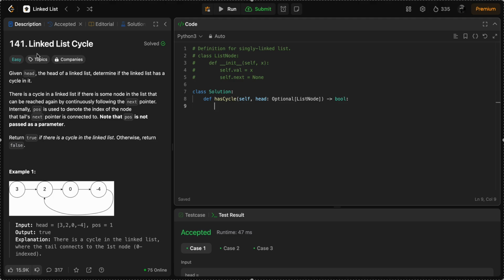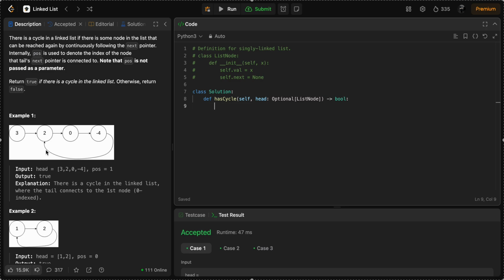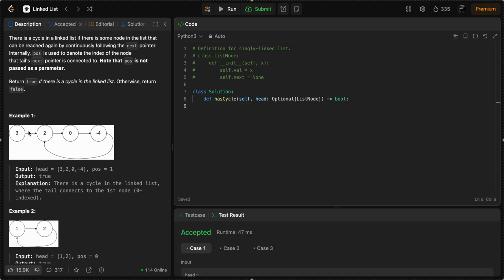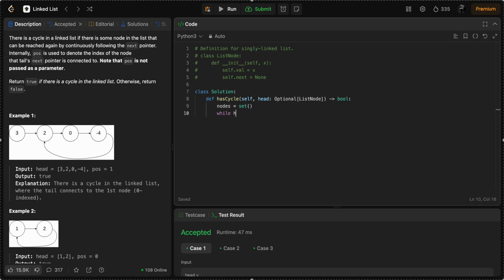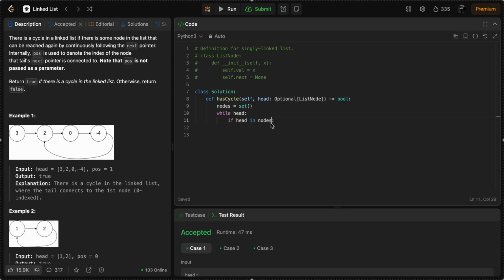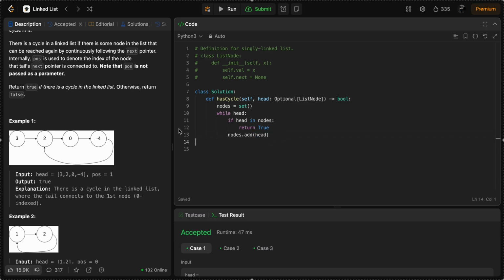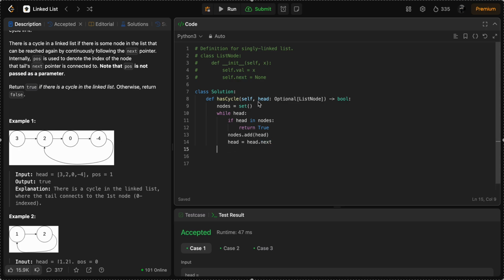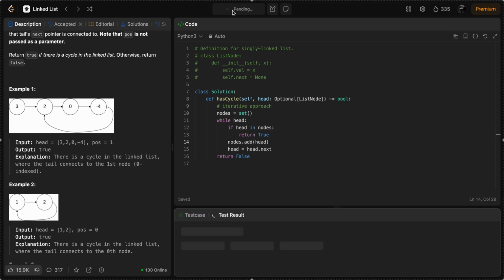LL-1 141. Linked List Cycle - Python Solution